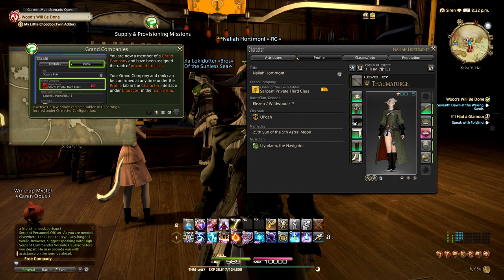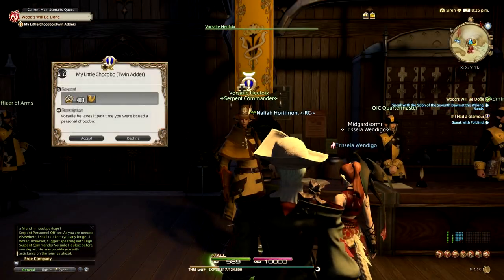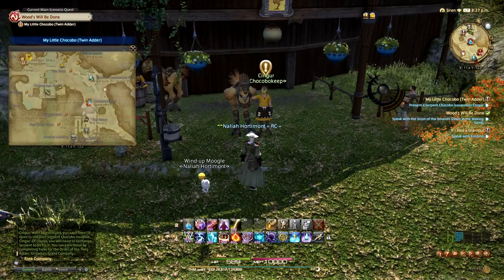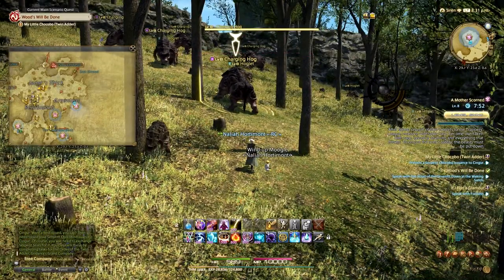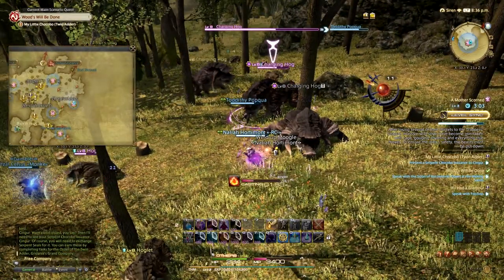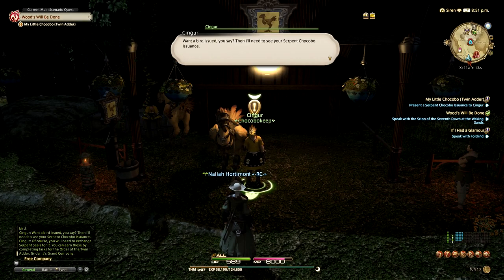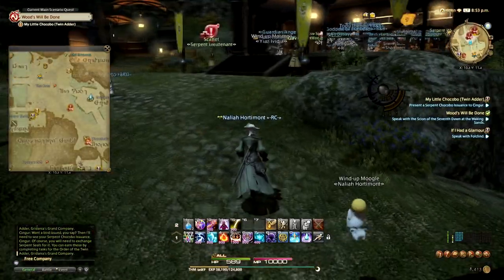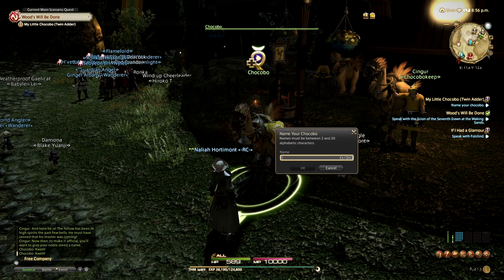My Little Chocobo Twin Adder - Final Fantasy XIV - Episode 26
Final Fantasy XIV Online - MMORPG
Server - Aether / Siren